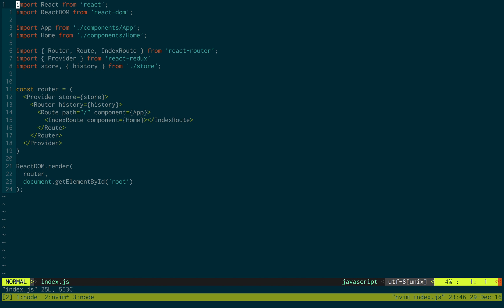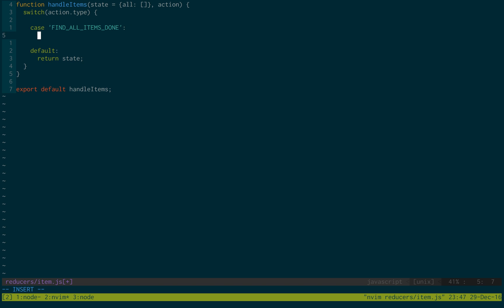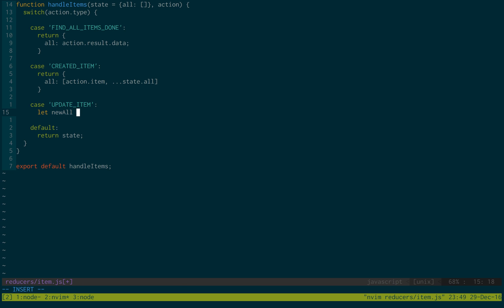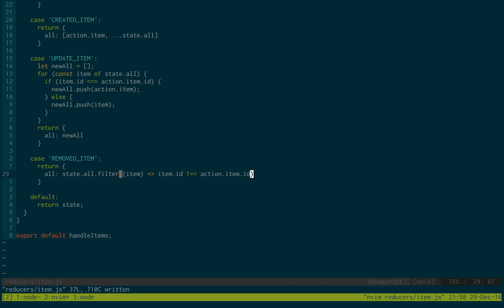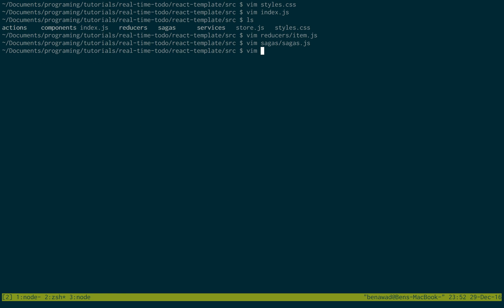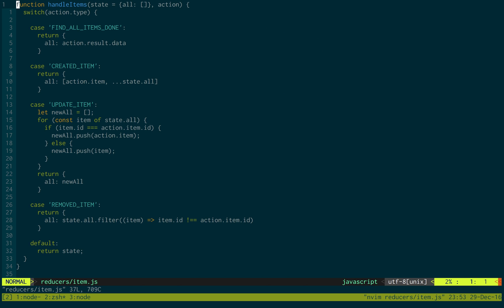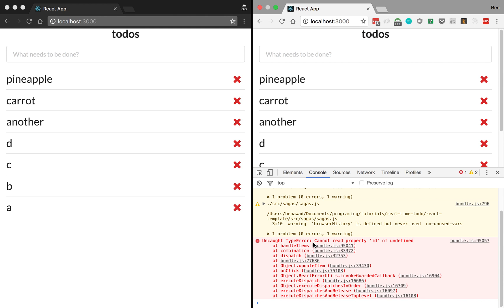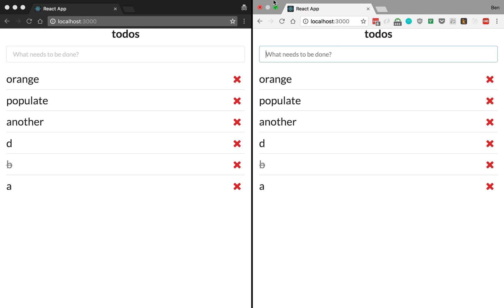Redux Reducer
Create the Redux reducer needed to add the items to the props and finish up the web app.